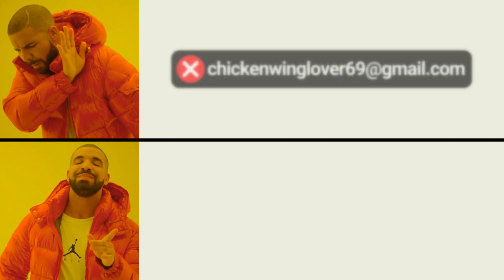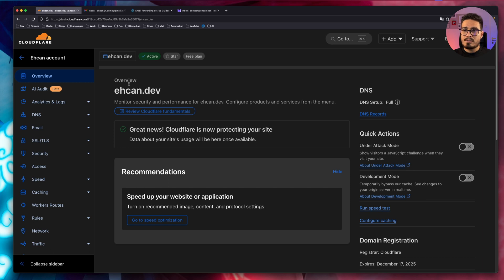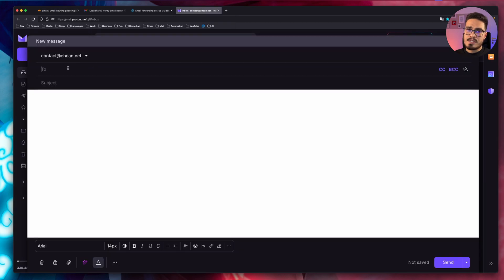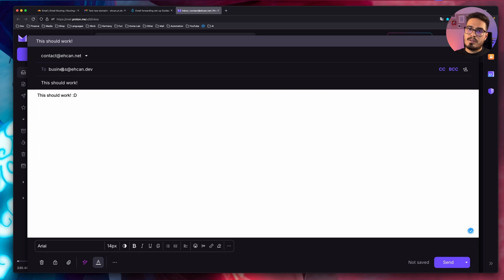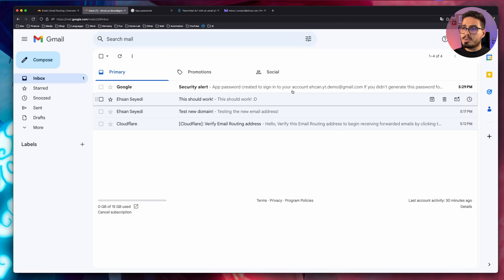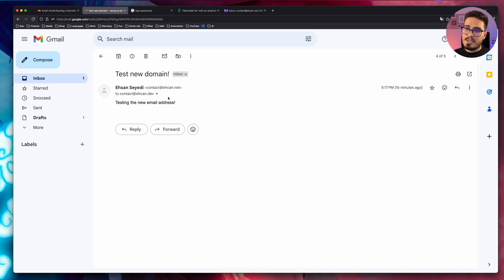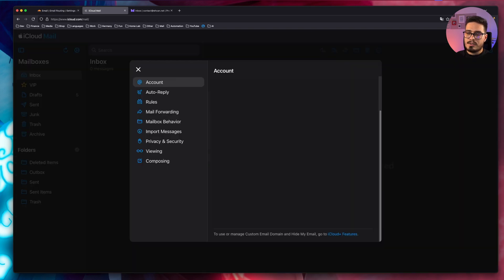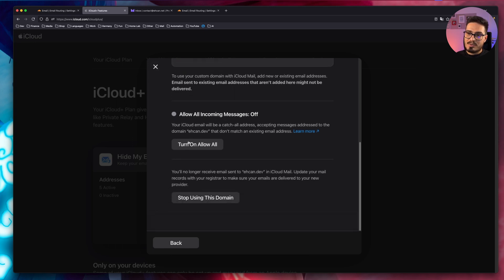How to Set Up Your FREE Email Domain in Minutes!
Learn how to create a professional email with your own domain! 📧🚀

Discover two effective methods to set up custom email addresses. Whether you want a free solution or a near-free one, we've got you covered for seamless, professional communication.
📚 Resources:
⏰ Chapters:
0:00 - Intro
0:44 - 1. Cloudflare + Gmail
7:35 - 2. iCloud+ Features
10:32 - Outro